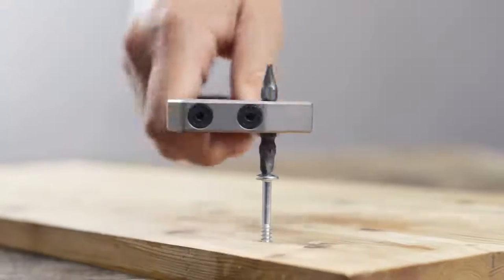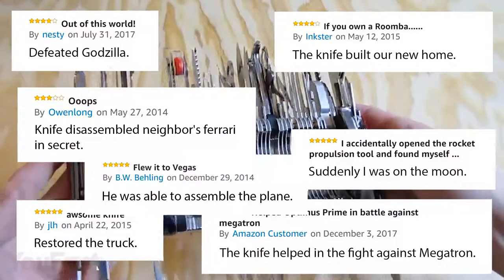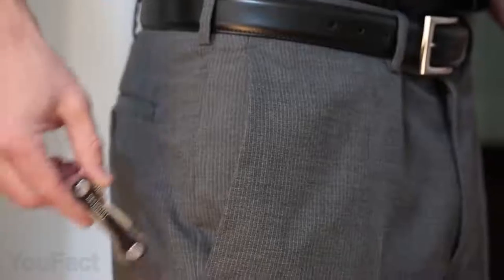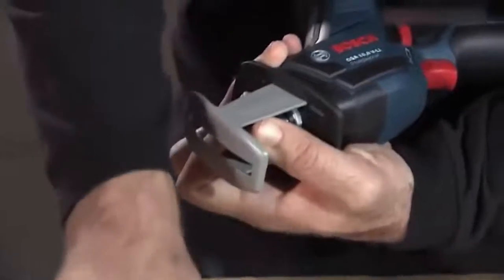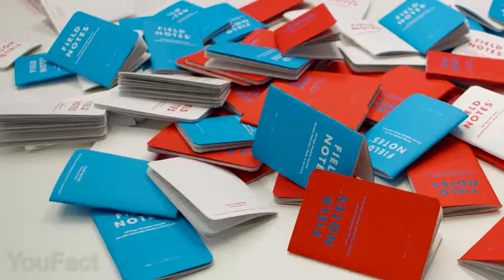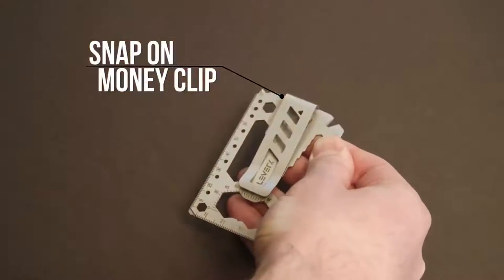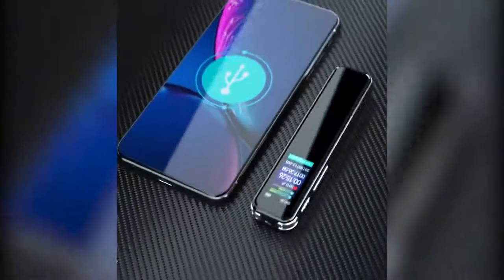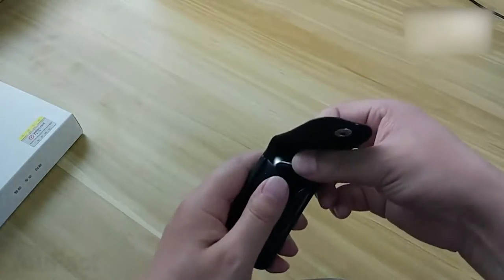Technology gadgets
Here are some upcoming technology gadgets which through a human can easily work.